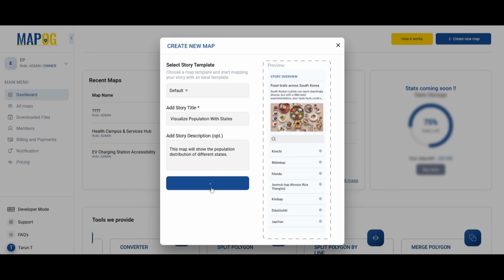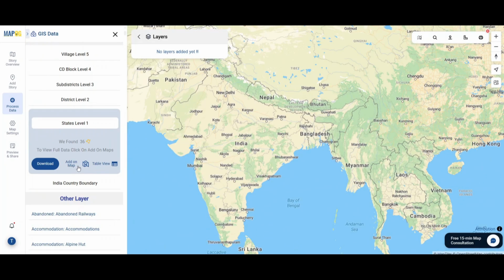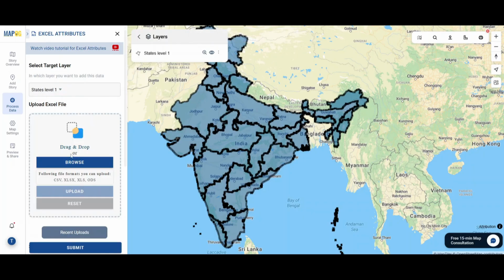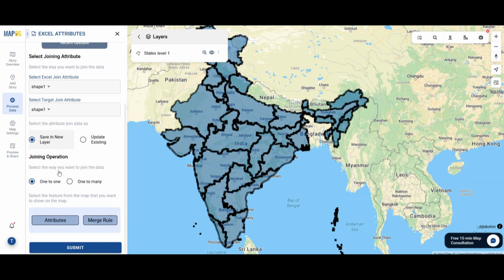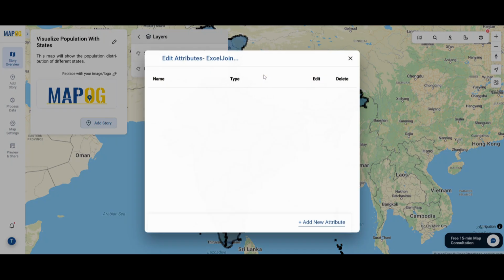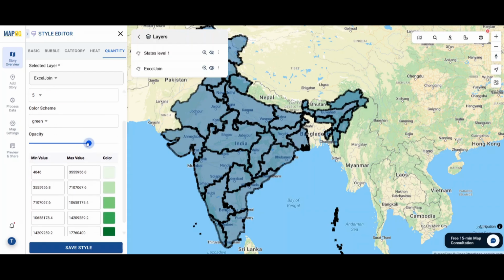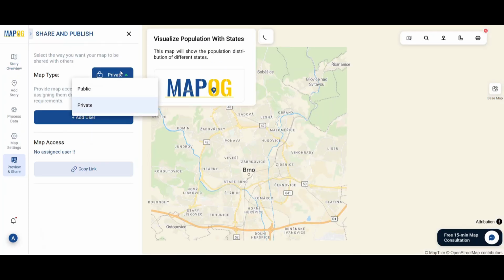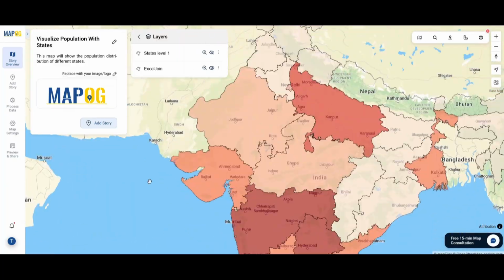How to Map Excel Data to Geographic Boundaries for Smarter Insights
Struggling to visualise your Excel data on a map? Unlock powerful insights by adding Excel data to geographic boundaries with MAPOG’s no-code GIS tools! In this step-by-step tutorial, learn how to use MAPOG’s Add Upload Data, Excel Attributes, Quantity Style, and Preview and Share features to create stunning, data-rich maps for urban planning, retail expansion, or public health analysis.

Why This Matters: Combining Excel data like population, sales, or demographics with geographic boundaries reveals trends and patterns that spreadsheets alone can’t show. Whether you’re a retailer, planner, or analyst, this method will transform your decision-making process!

Steps to Map Excel Data with MAPOG:

- Start Your Project: Open MAPOG, click “Create New Map,” add a title and description, and save your project.

- Add Geographic Layer: Go to Process Data - GIS Data in Add Upload Data, select a country/state layer e.g., States Level 1, and load it onto your map.

- Join Excel Data: Navigate to Process Data - Excel Attributes, upload your Excel file e.g., population data, match fields like “State Code,” and join to update or save as a new layer.

- Style Your Map: Use Edit Attributes to refine fields, then apply Quantity Style to visualize attributes e.g., Total Population with custom colors, parts, and transparency.

- Share Your Map: Use Preview and Share to make your map public or private, then share it with your team or embed it on your website.

Tools Used in MAPOG:
Excel Attributes: Join Excel data to boundaries using matching fields.

Who Should Watch? Urban planners, retail strategists, public health analysts, and anyone looking to make data-driven decisions with GIS mapping.

Benefits:

- Visualize complex data like sales or demographics on interactive maps.
- Identify trends for retail site selection, urban planning, or health risk zones.
- Share professional, data-rich maps with no coding skills needed.

Ready to map your data like a pro? Start with MAPOG today and turn your Excel spreadsheets into powerful geographic insights!